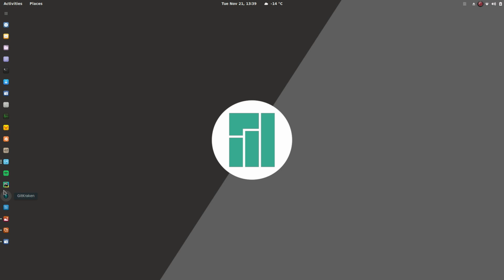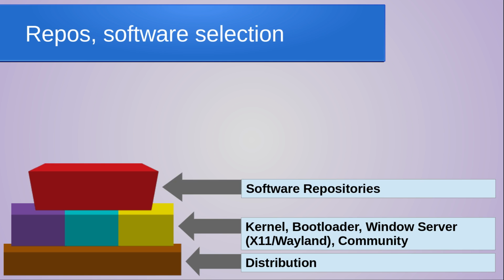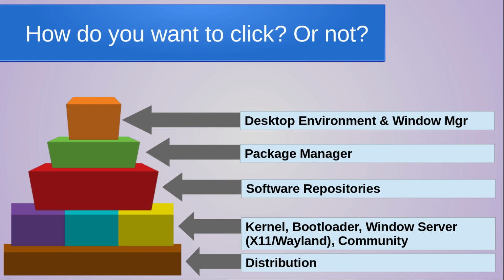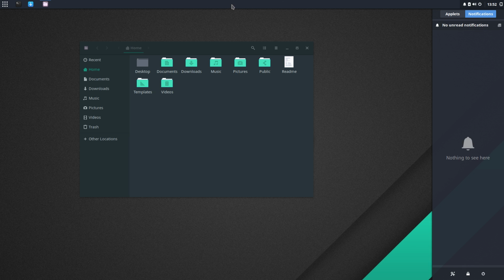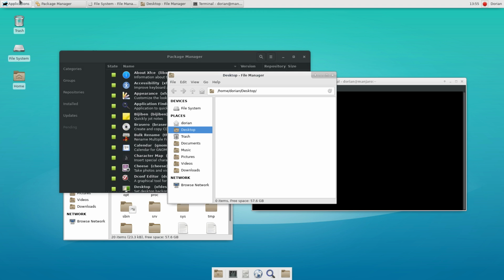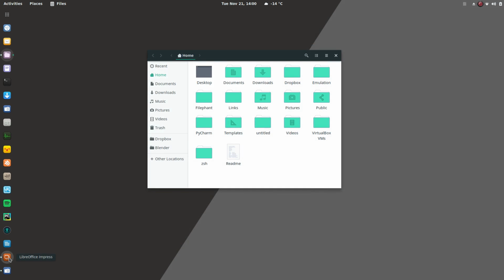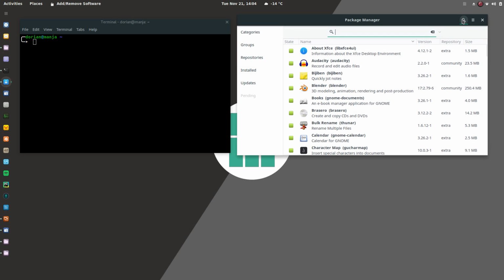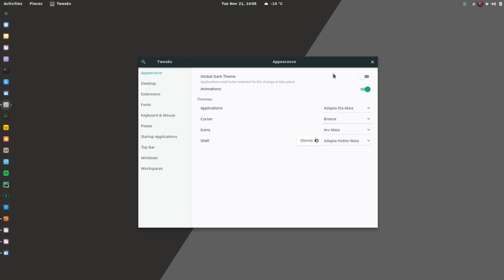Which Linux distro/desktop environment should you choose?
Confused about the massive selection or Linux distros? Along with each version of those distros provided?  I'll show you some examples and try to clear the mud a bit. I'll also explain what the differences are, and what components make up a distribution.  Hope this helps!